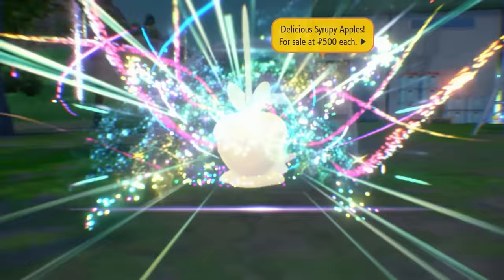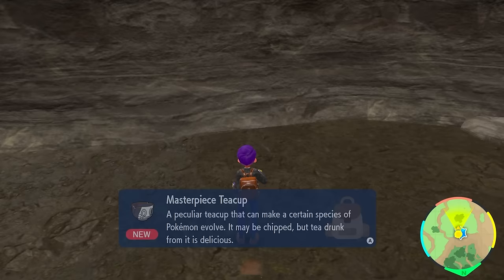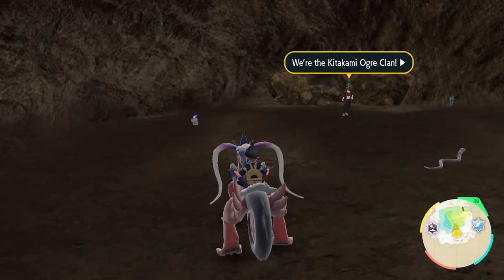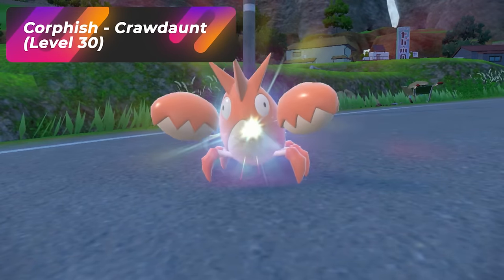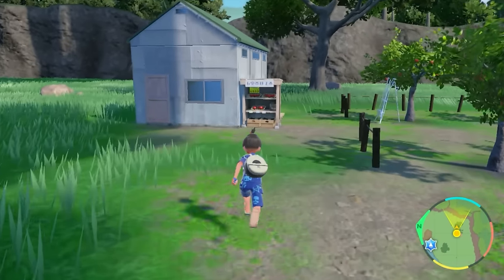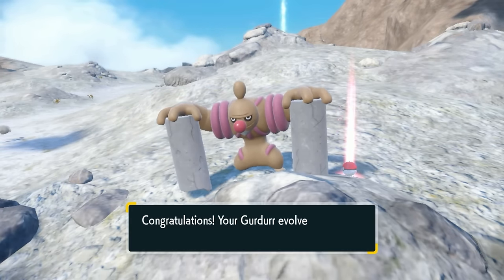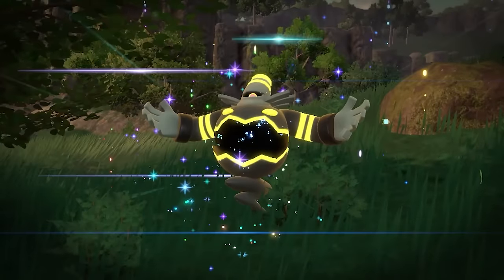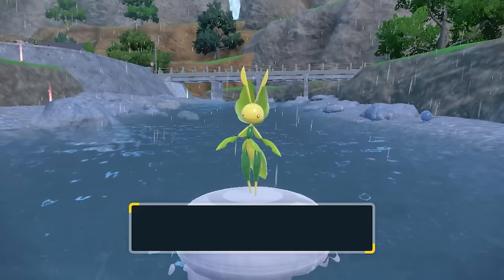53+ Evolution Methods to COMPLETE Pokedex Fast! (DO THIS NOW)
How to complete Kitakami pokedex all 200 pokemon by doing this, Evolving every single Pokemon  in the Teal Mask DLC. Evolutions include new pokemon like how to evolve Polchageist to Sinistcha, Applin to Dipplin, and  this guide will also show you where to get Feebas and How to evolve Feebas into Milotic. This is your complete guide for all evolutions methods for New and Returning pokemon in the Teal Mask Pokemon DLC. 51+ Evolution Methods to COMPLETE Kitakami PokeDex.
Video Chapters

00:00 Poltchageist Evolves to Sinistcha
01:52 Hoothoot Evolves to Noctowl
01:56 Sentret Evolves to Furret
02:00 Aipom Evolves to Ambipom
02:27 Vulpix  Evolves to Ninetales
02:33 Litwick Evolves to Lampent Evolves to Chandelure
02:45 Slugma Evolves to Magcargo
02:54 Feebas  Evolves to Milotic
04:18 Poliwag  Evolves to Poliwhirl Evolves to Poliwrath
04:32 Poliwhirl  Evolves to Politoed
04:42 Corphish Evolves to Crawdaunt
04:46 Lotad Evolves to  Lombre  Evolves to Ludicolo
04:59 Ducklett Evolves to Swanna
05:03 Basculin Evolves to Basculegion
05:44 Phantump Evolves to Trevenant
05:53 Applin Evolves to  Dipplin
06:40 Bellsprout Evolves to Weepinbell Evolves to Victreebel
06:48 Seedot Evolves to Nuzleaf Evolves to Shiftry
06:57 Gligar Evolves to Gliscor
07:14 Yanma  Evolves to Yanmega
07:31 Timburr  Evolves to  Gurdurr  Evolves to Conkeldurr
07:47 Vullaby  Evolves to Mandibuzz
07:50 Jangmo-o  Evolves to  Hakamo-o  Evolves to Kommo-o
07:59 Mienfoo Evolves to  Mienshao
08:02 Koffing Evolves to Weezing
08:07 Ekans Evolves to  Arbok
08:11 Spinarak   Evolves to Ariados
08:14 Swinub   Evolves to Pilowine  Evolves to Mamoswine
08:32 Geodude  Evolves to Graveler  Evolves to Golem
08:38 Sandshrew  Evolves to  Sandslash
08:42 Nosepass Evolves to Probopass
08:51 Grubbin  Evolves to   Charjabug  Evolves to Vikavolt
09:00 Cutiefly  Evolves to  Ribombee
09:04 Duskull Evolves to Dusclops Evolves to Dusknoir
09:19   Poochyena  Evolves to   Mightyena
09:22 Friendship Evolution Trick
10:10  Cleffa  Evolves to Clefairy Evolves to Clefable
10:31  Chingling Evolves to Chimecho
10:38 Sewaddle Evolves to Swadloon Evolves to Leavanny
10:48 Munchlax Evolves to Snorlax